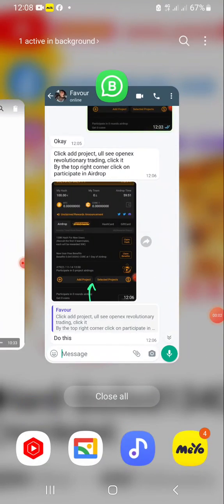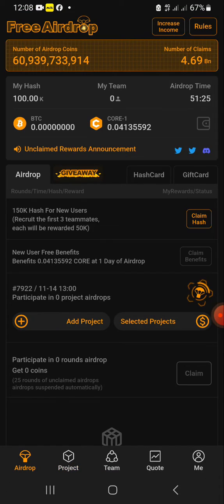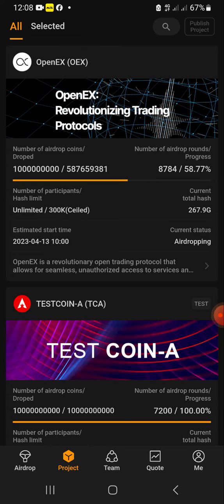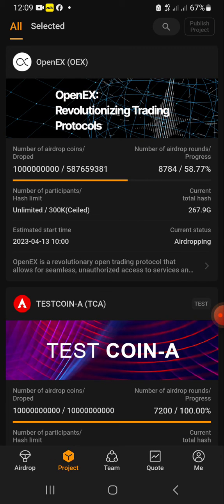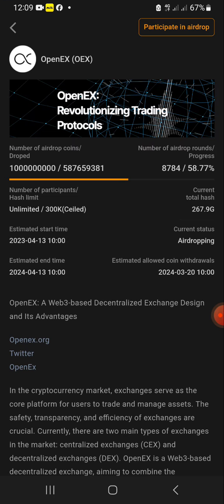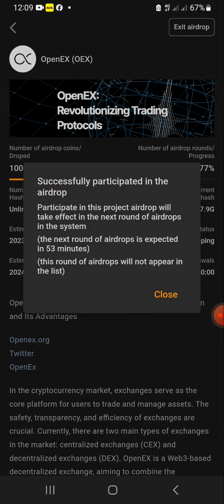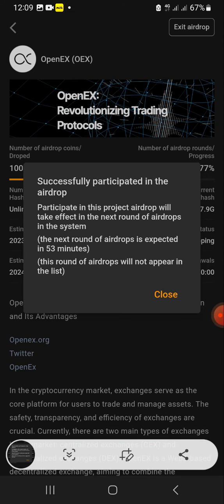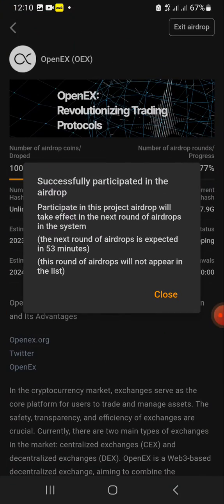Satoshi-[Crypto Airdrops Explained: How to Add Projects & Get Rewarded!]🚀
Learn how to participate in crypto airdrops with this step-by-step guide! In this video, we’ll show you how to add a project to your wallet and claim your FREE tokens. From connecting your wallet to meeting project requirements, we’ll walk you through everything you need to know. Don’t miss out on these exciting opportunities to earn crypto – watch now and start claiming your airdrops today! Perfect for beginners and crypto enthusiasts alike.